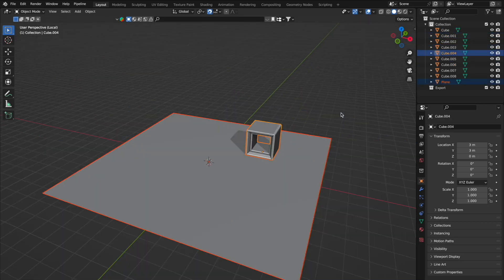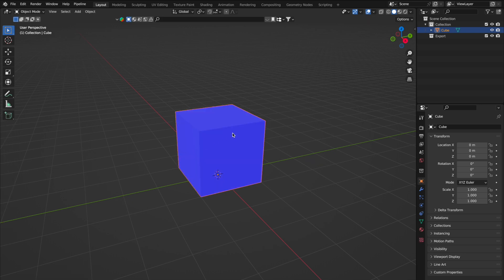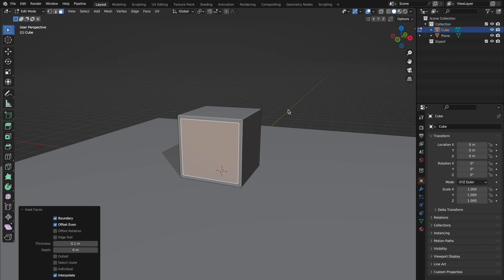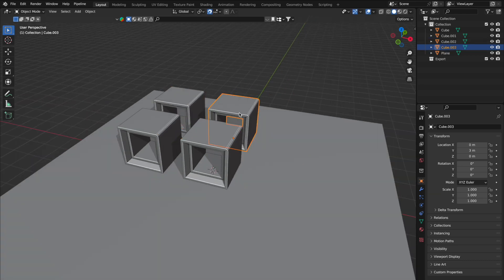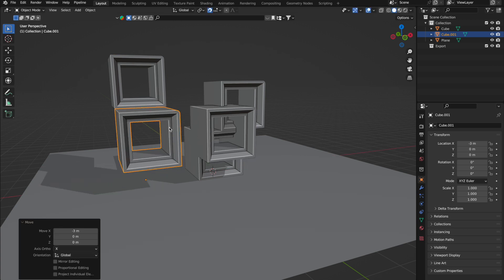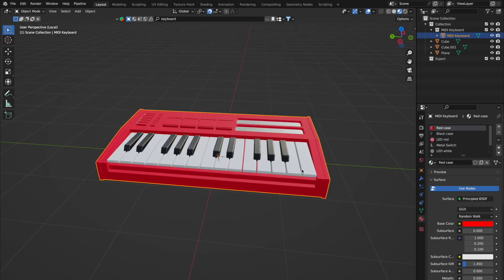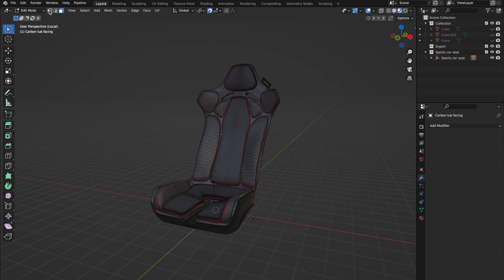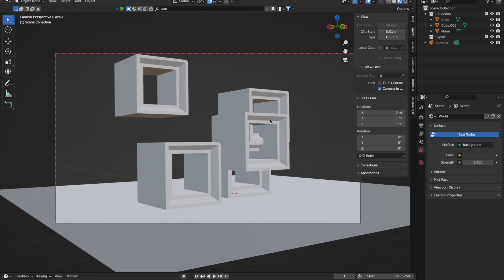Blender Beginner: Essential Tips & Tricks for Speed and Efficiency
🌟 Welcome to Blender Workflow Mastery: Essential Tips & Tricks for Speed and Efficiency! 🌟

In this tutorial, we dive deep into the world of Blender to uncover some of the most effective, yet often overlooked, techniques to streamline your 3D modeling and animation process. Whether you're a beginner looking to get a solid start or an experienced user seeking to optimize your workflow, this video is packed with invaluable insights!

🔹 WHAT YOU'LL LEARN:

• Normals and Inset Control for precise modeling
• Advanced Bevel and Insets
• Camera navigation hacks for seamless editing
• Pro-level tips for mesh and modifier management

🔹 PERFECT FOR:

• Aspiring and seasoned 3D artists in Blender
• Game developers seeking efficient modeling practices
• Anyone passionate about mastering Blender

Have questions or suggestions? Drop them in the COMMENTS – I love to connect and help!

Let's unlock the full potential of Blender together and transform your 3D artistry! Happy blending! 🎨